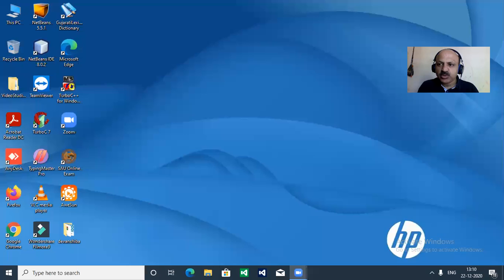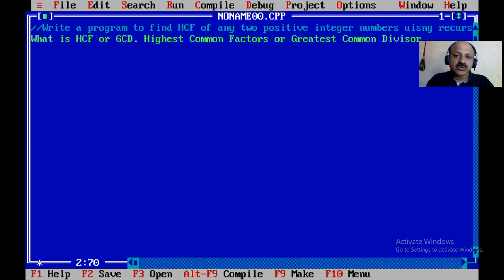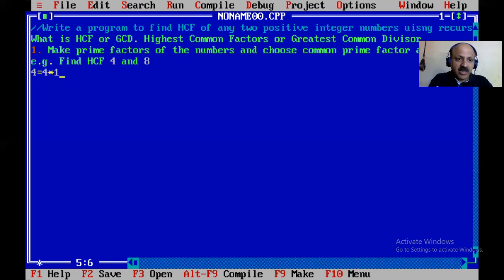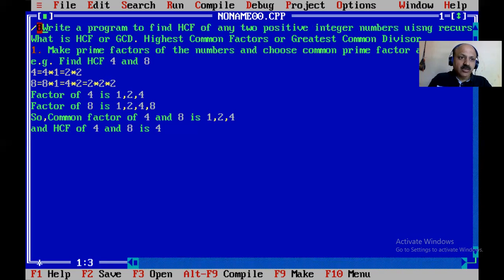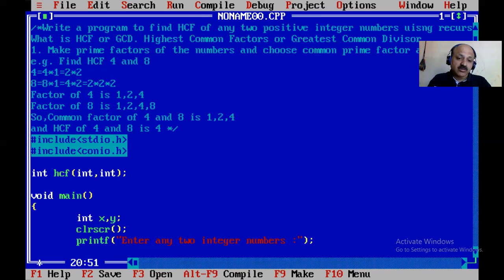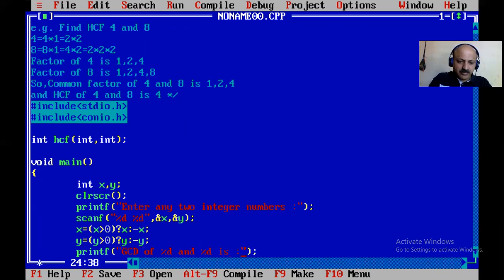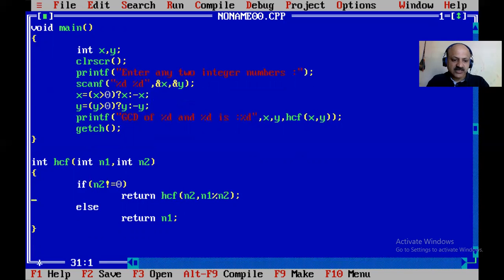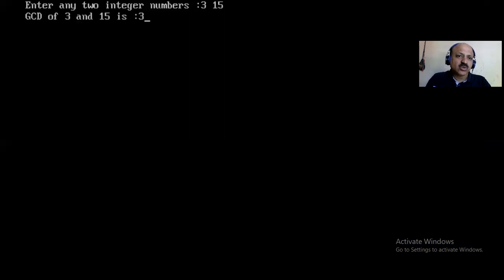Find HCF to Any Two Integer Numbers Using Recursion in C Programming Language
What is HCF or GCD? First full form of HCF Highest Common Factor or Greatest Common Divisor. First Make prime factor of the numbers and choose the common prime factors. For example Find HCF of 4 and 8
4=4*1=2*2 and 8=8*1=2*4=2*2*2 Factor of 4 is 1,2,4 and Factors of 8 is 1,2,4,8 So, Common factor of 4 and 8 is 1,2,4 and Highest Common factors is 4 and 8 is 4. Here apply recursion function call, if else condition and find the HCF any two positive numbers.